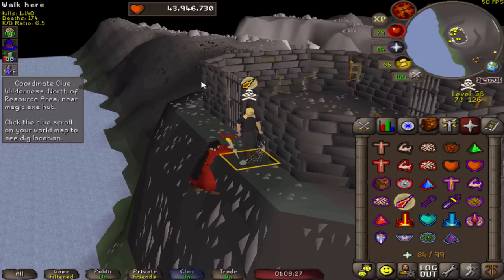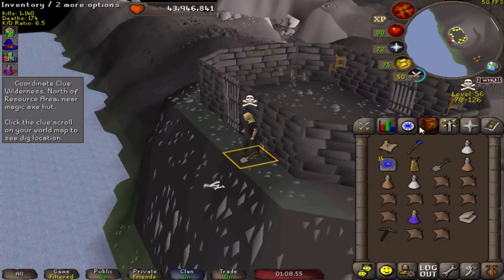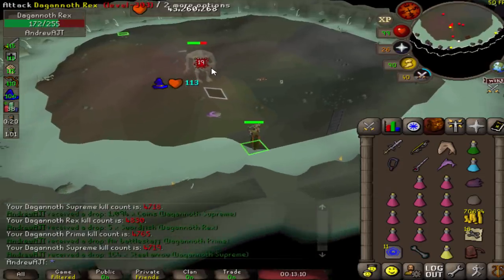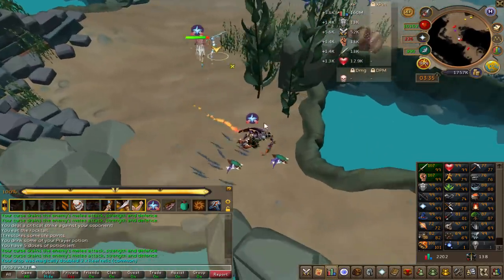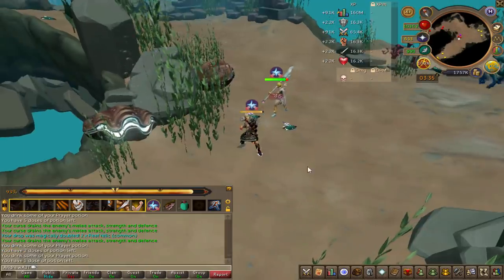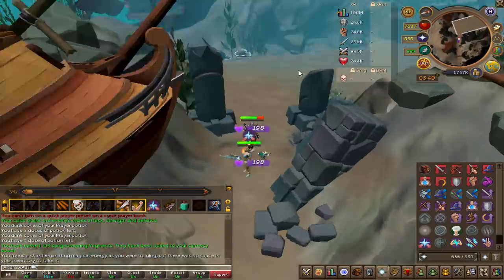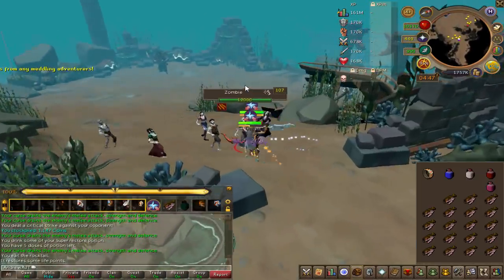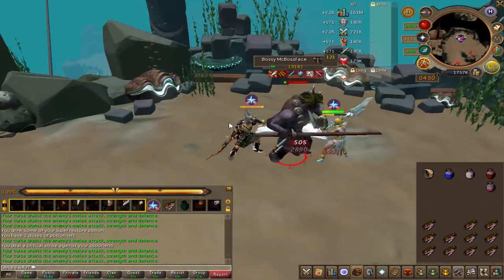Should OSRS Have HD? RS3 Comparison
Today we talk about the possibility of an HD mode in OSRS! This potential update has been requested by many, so I discuss whether or not it should happen. I also try out RuneScape 3 for essentially the first time, to see if I enjoy the graphics on that version. Finally, we discuss the feasibility of an HD mode. What do you think?

Movie Clip: Star Wars Episode 1: The Phantom Menace